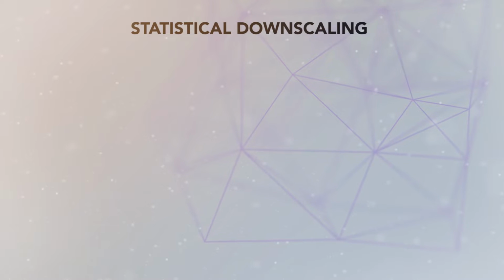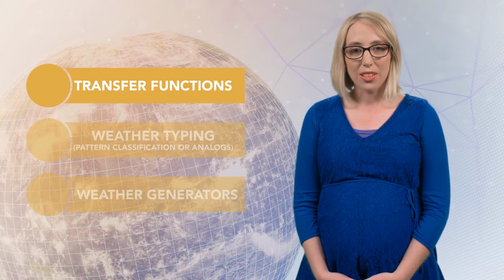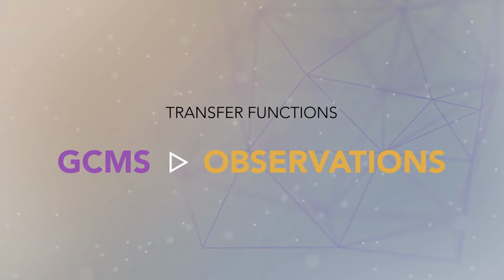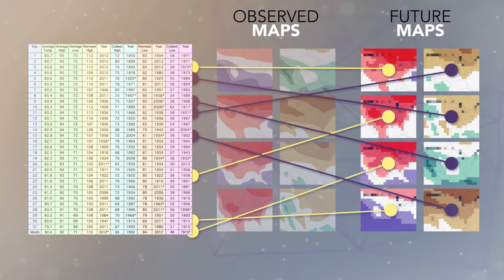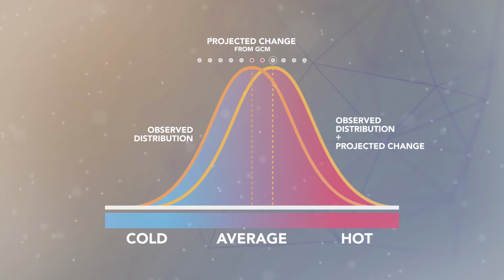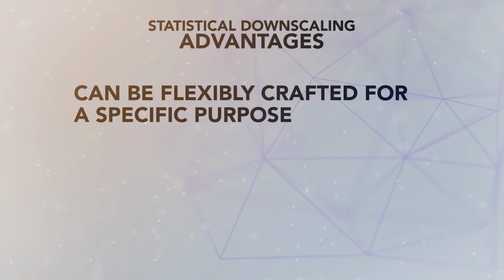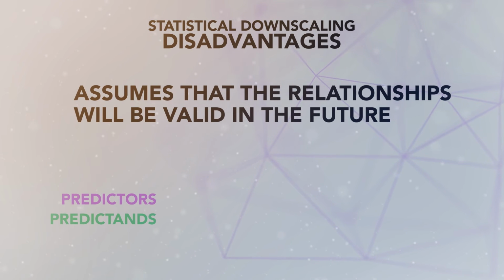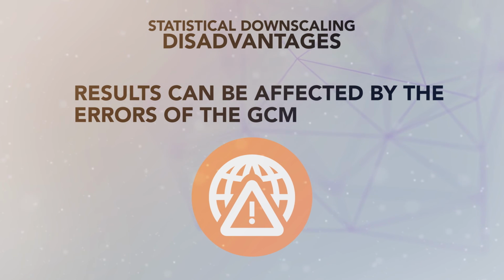Statistical Downscaling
Managing for a Changing Climate is a course offered by the University of Oklahoma.

This video discusses statistical downscaling.

Guest Instructor: Esther Mullens, University of Oklahoma